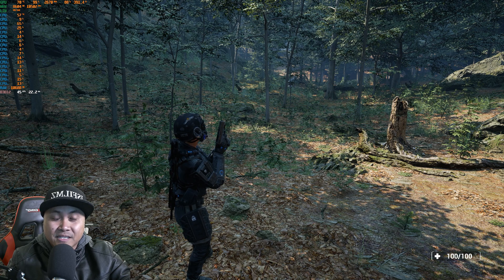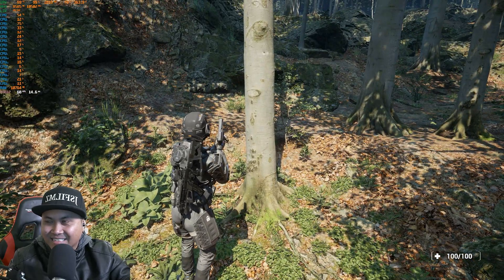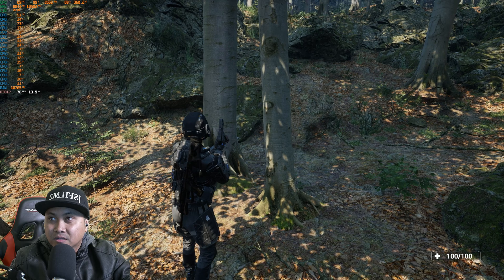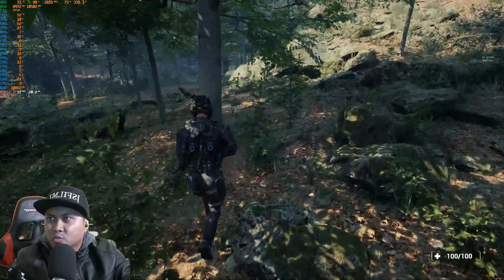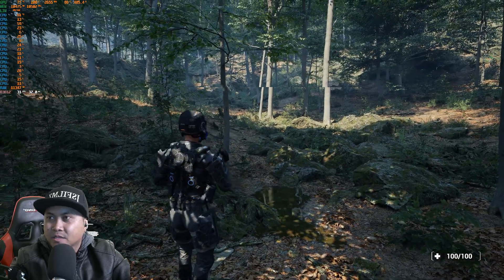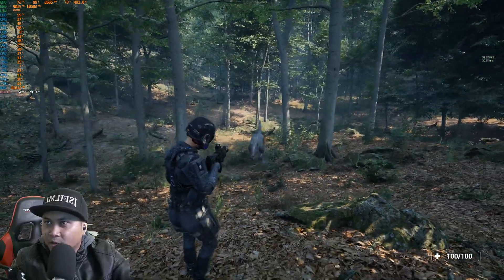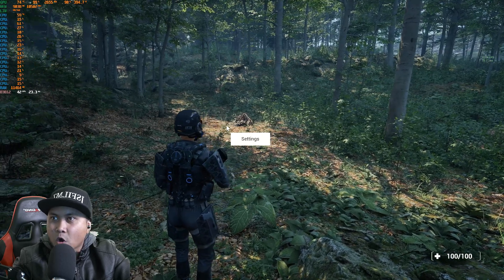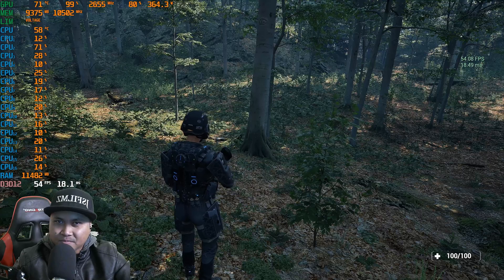Unreal Engine 5 Megascans Trees European Beech (Free)